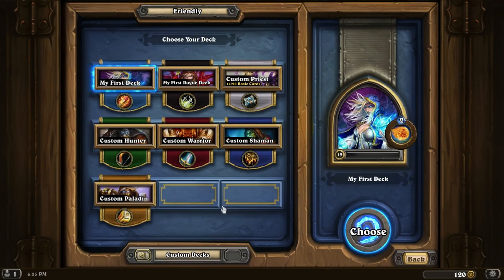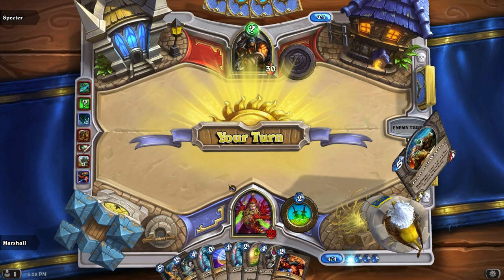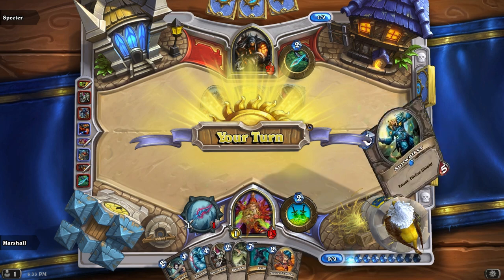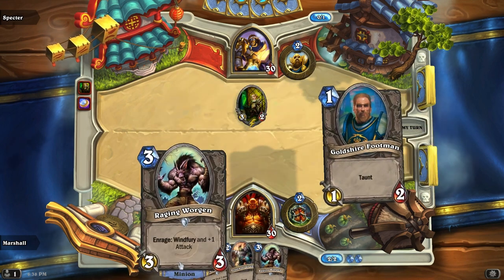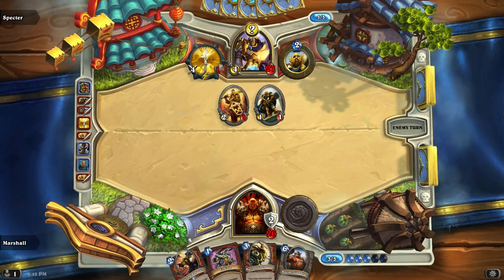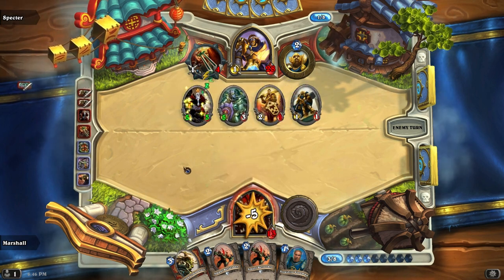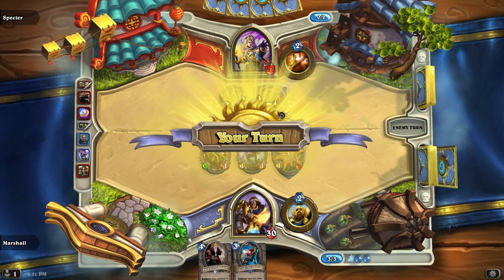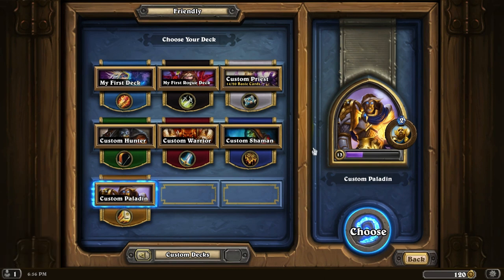Random Best-of-3 Hearthstone Constructed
This is an off-the-cuff bit of constructed play against a viewer. It's a best-of-3 where we each use a different deck for every match. I don't normally play constructed and as such I'm not very good at it, but it's fun nonetheless!